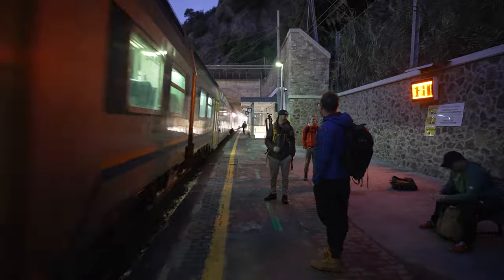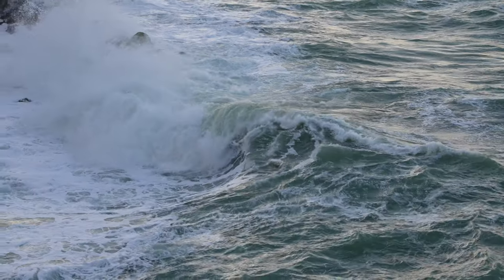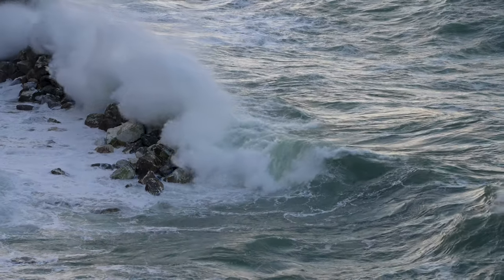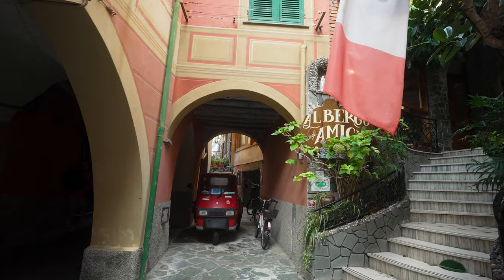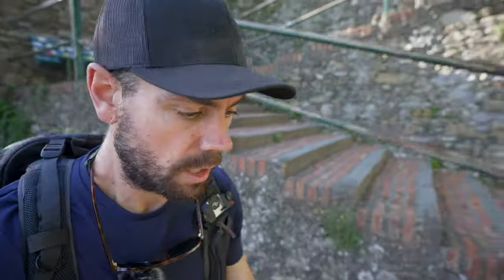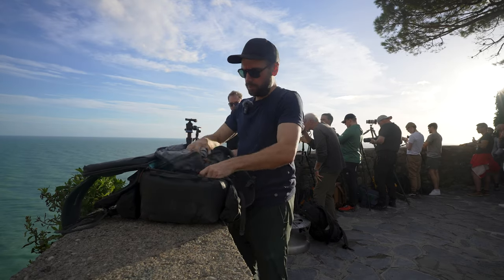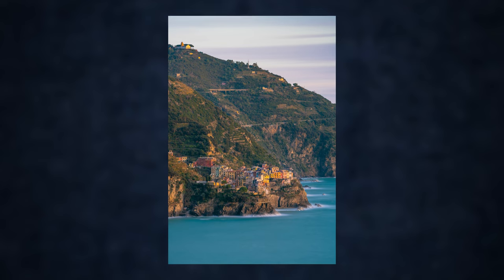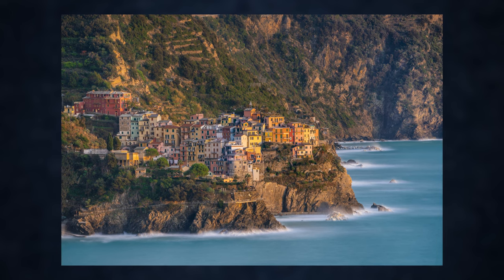Cinque Terre PHOTOGRAPHY Vlog and some thoughts on Travel Photography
What is Travel Photography? Is it a genre all on it's own or does it encompass landscapes, portraits, wildlife, astro photography (etc)?? In my opinion Travel Photography is a form of art which captures a scene that speaks to a destination or unique experience. Something that is tied to a specific culture or place. An example would be the bull run through the streets of that one town in Spain. Or the classic Machu Picchu postcard snap. Something that immediately coincides with travel experience.

This video takes place in Manarola and Corniglia in Cinque Terre Italy. Both unique locations to practice some travel photography. I think the final image in this video is a great example of a good travel photo. Coastal Italy captured in one unique and well balanced image.